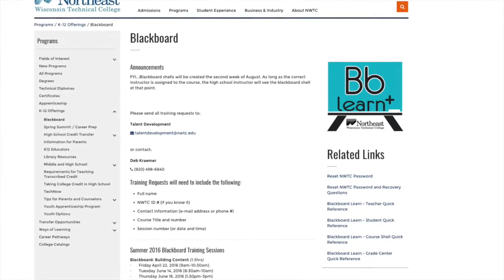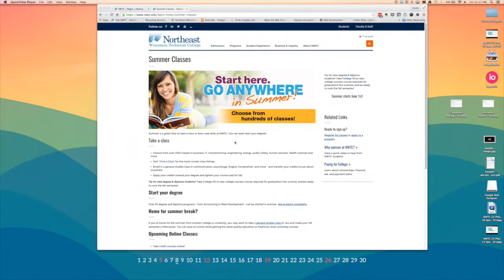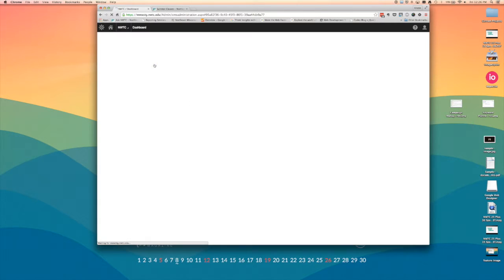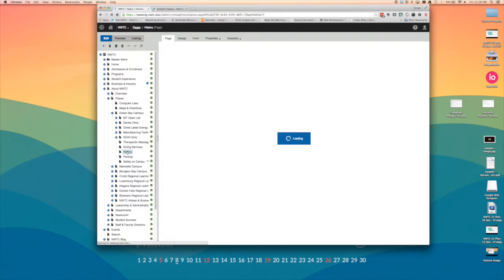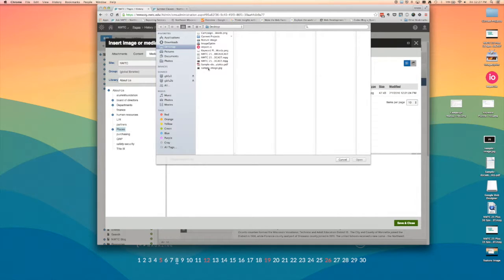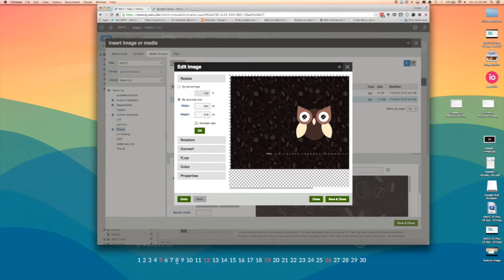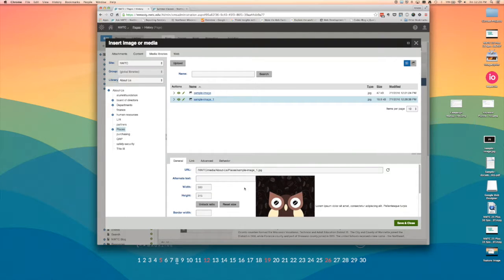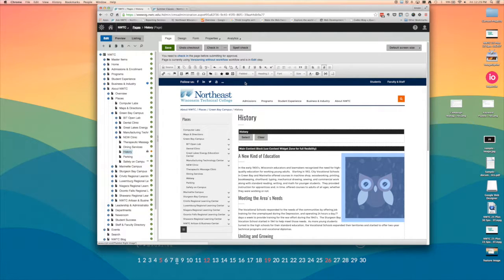Adding an Inline Image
Learn how to add an inline image to your web pages in Kentico